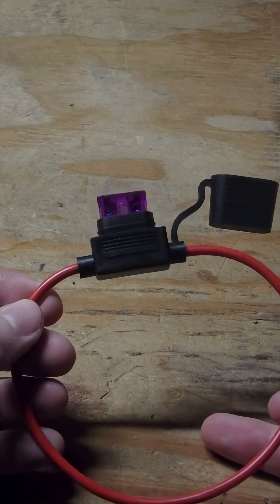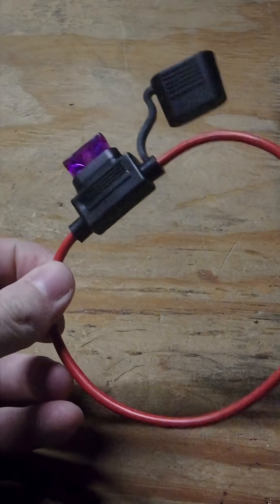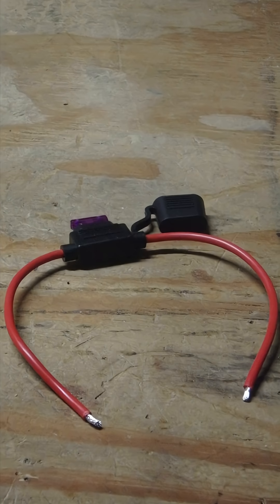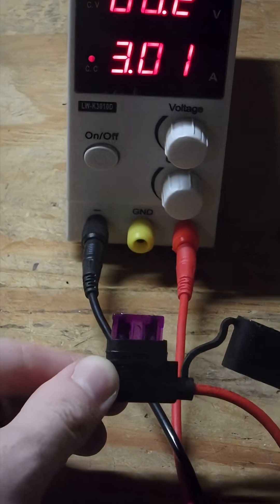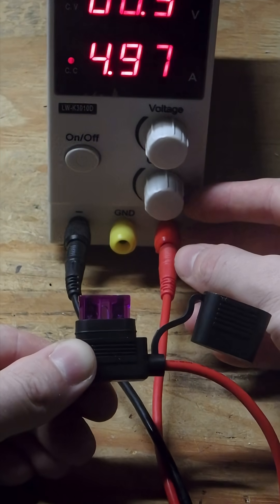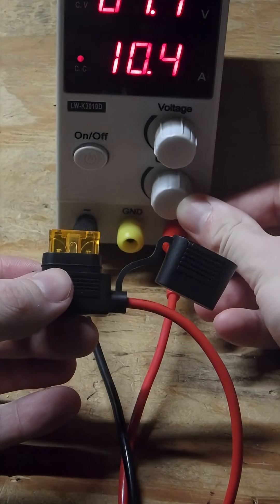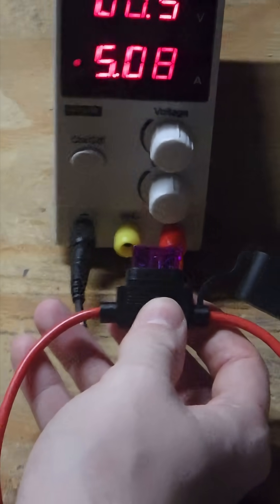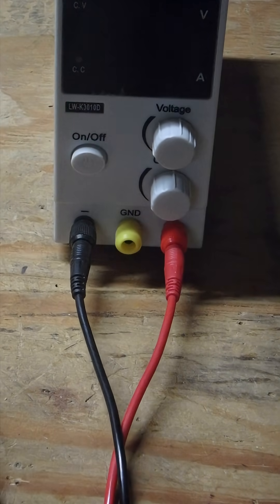is this how fuses work???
I want to add some protection to my circuits so I got a fuse holder. Are the fuses just cheap and inaccurate or is there something else?